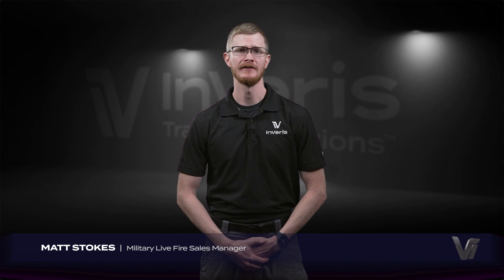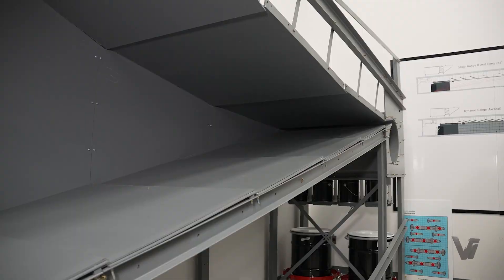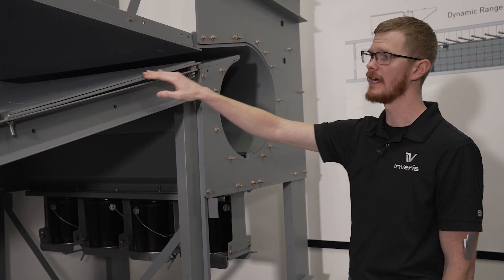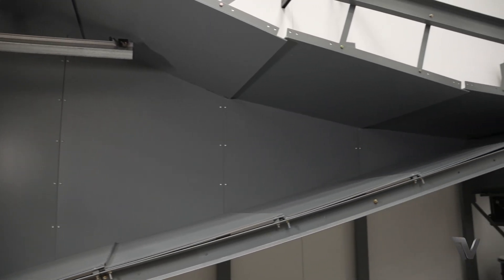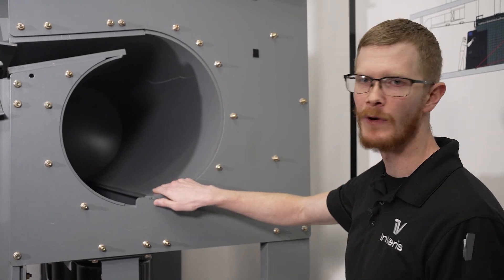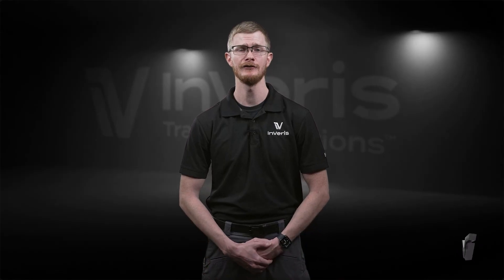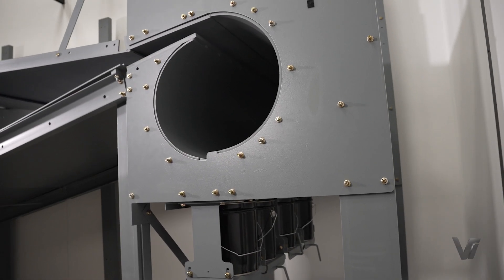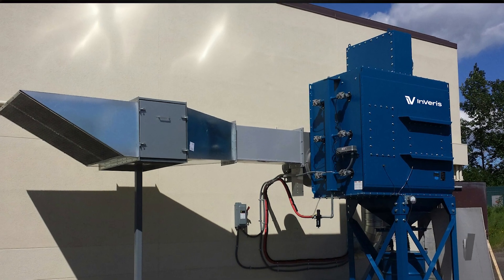LE5000 Steel Bullet Trap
Fielding over 15,000 ranges around the world, InVeris Training Solutions provides turnkey shooting range design, equipment and installation, and the logistic support necessary for today’s fast-paced training environments.